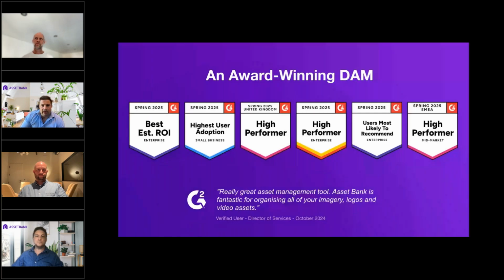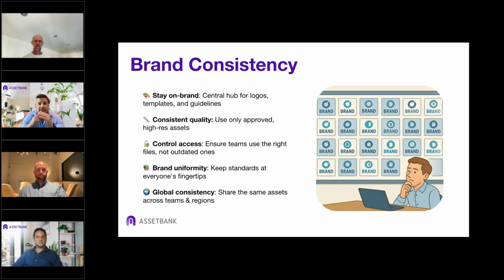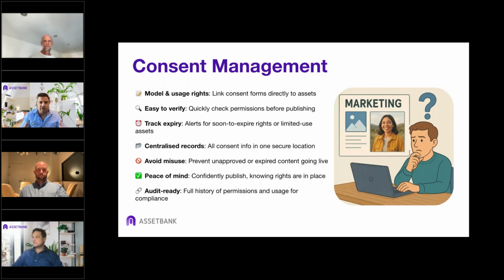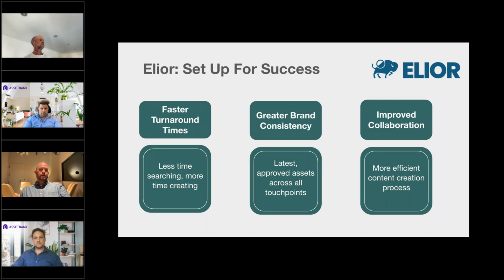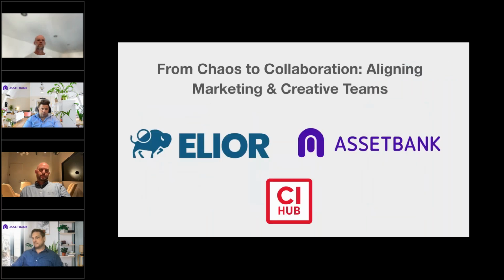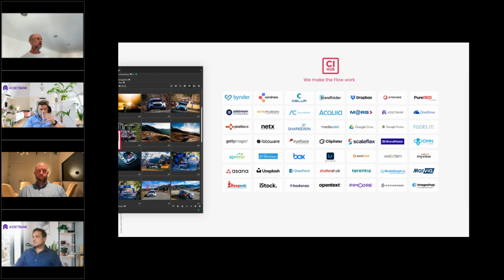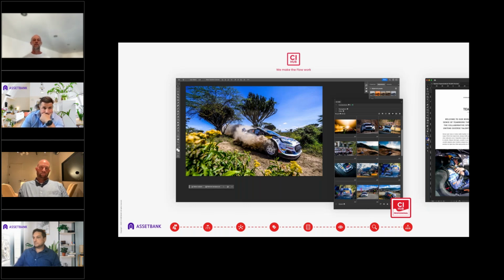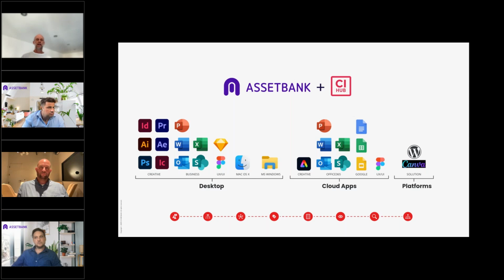Webinar: From Chaos to Collaboration – Aligning Marketing & Creative Teams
Supercharge Your Brand Workflows with Asset Bank & CI HUB | DAM Webinar with Elior

Say goodbye to searching through folders and second-guessing file versions. Ben Pien, Senior Content Producer at global food service company, Elior, shares how his teams use the CI Hub Connector in Asset Bank to instantly pull in only the latest, approved images, logos, videos, and more — all without ever leaving their creative tools. The result? Hours saved, less stress, and total confidence they're using the right content every time.

Ben says: “Asset Bank gave us structure, and CI Hub gave us flow. Together, they let us focus on what we’re here to do, which is to create, communicate, and tell stories that matter.”

Discover how Elior, one of the UK’s leading contract catering brands, streamlined its marketing operations by connecting its digital asset management (DAM) platform, Asset Bank, with CI HUB – a powerful content integration tool.

In this 30-minute on-demand webinar, you'll learn how to:

Save hours of admin by accessing brand assets directly within tools like Adobe InDesign, Photoshop, Figma, Microsoft Office, and more

Reduce creative bottlenecks by integrating your DAM with everyday design and marketing software

Maintain brand consistency across channels with fewer approval loops

Improve collaboration across teams and locations with seamless access to up-to-date brand assets

Hear directly from Elior’s Marketing team and the experts at CI HUB and Asset Bank on:

✅ Real-world workflows that save time and prevent off-brand mistakes
✅ The benefits of DAM integration with your creative stack
✅ How to simplify content production without compromising quality

Whether you're in marketing, brand management, or creative operations, this session is packed with insights to help you get more from your existing tools.